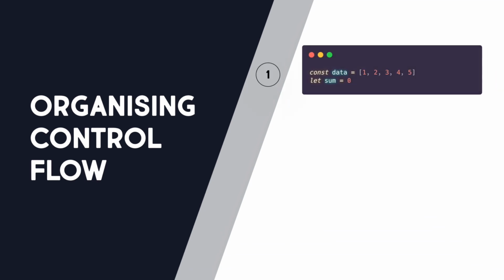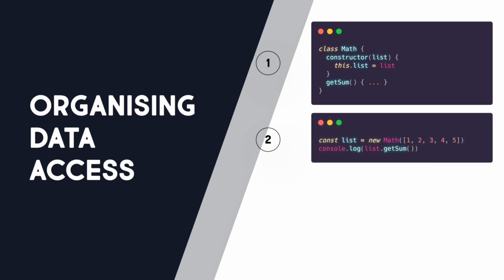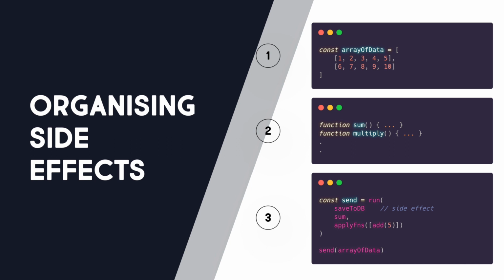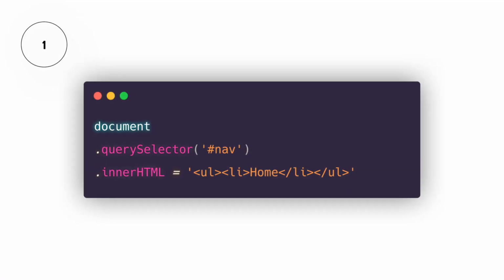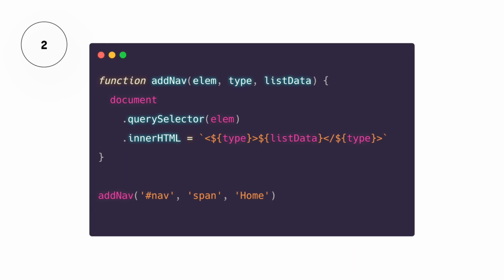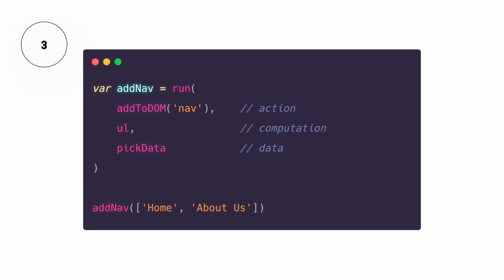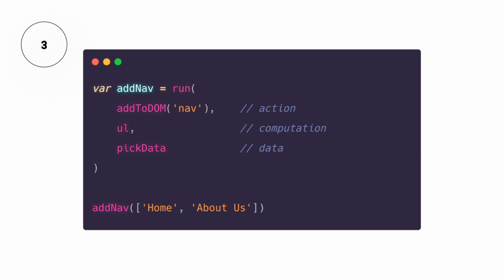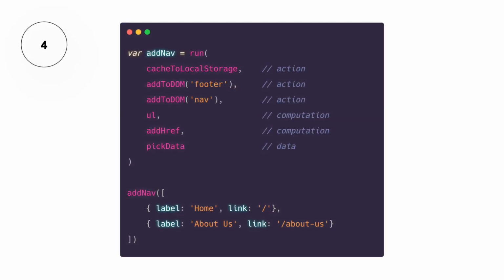Thinking Functionally in JavaScript — Functional Programming Part 1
Functional Programming is a hot topic in JS community and its for a strong reason. Expressiveness of FP has always intrigued me. Using simple functions to create complex function structures is a really powerful concept. Its like taking a big problem, decomposing it in pieces and composing it back together to make something meaningful.

As thinking in Objects and Classes comes to us as a second nature because we use OOPS in academic and professional setting regularly. How can we start to think in similar way about Functional Programming? This video unfolds key ideas that will help you start looking at your problems differently.

The video covers aspects of Actions, Computation and Data to create a mental model for thinking in FP. We will look at how languages have evolved and how the need for code organization demanded a paradigm shift in how we used to program then and how we program now.

WHO AM I:
I’m Meher, a YouTuber, Udemy Trainer and a Technologist. I make videos that help developers reach their next level potential. I like to make videos on topics related to JavaScript, React, Functional Programming, NextJS, GatsbyJS and so much more that is in the web ecosystem.
I also write a weekly email newsletter that some tech snippets & links to interesting things

HOW TO REACH OUT:
I am super active with Mails, Instagram or Twitter. Feel free to send me a tweet on Twitter or DM on Instagram. If you are an email person, :) , then you can drop me a message through or if you have subscribed to my newsletter then you can reply to the same mail also.